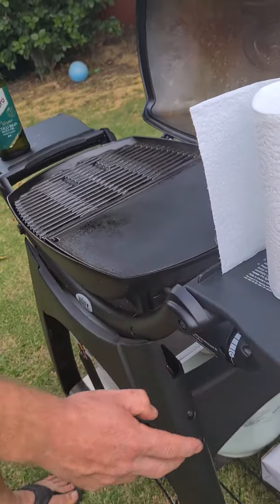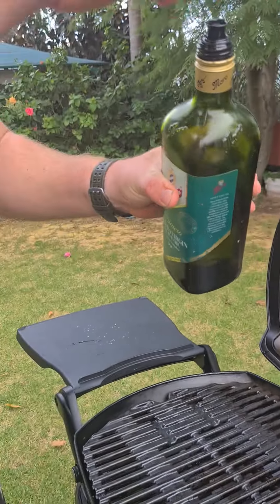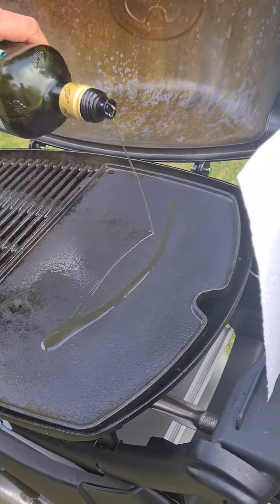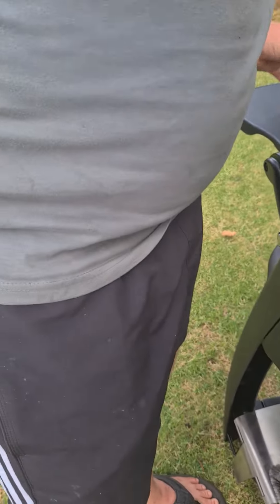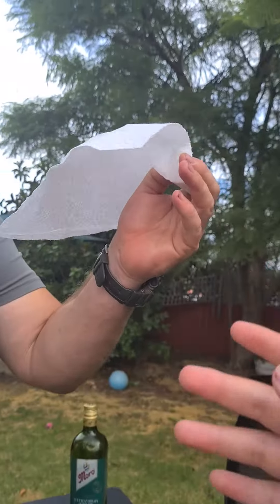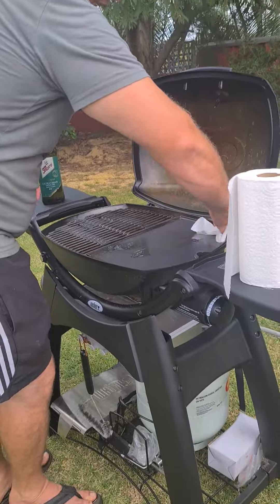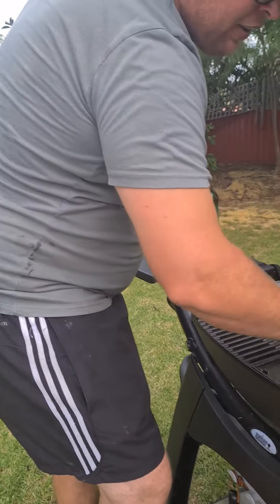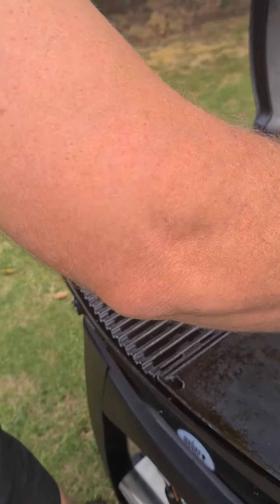Stopping your Weber going rusty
Wow, the death threats coming in about the rusty weber after my last video, Jeez people, calm your farm! Here is Tim's Tricks on stopping your Weber going Rusty.

Please remember that half of any money that might get raised from this You Tube Channel will be donated to suicide prevention.  The other half of the money goes to those left behind grieving the ones we have lost to suicide.
If we can just save ONE person, and not have a family go through the grief and heart ache of losing someone to suicide, then doing this channel will be 10,000% worth my while.

Also if you just want to donate to Beyond Blue, please do it through our Go Fund Me Page which is Charlotte's Lemonade Stand:

gf.me/u/xgqhtc